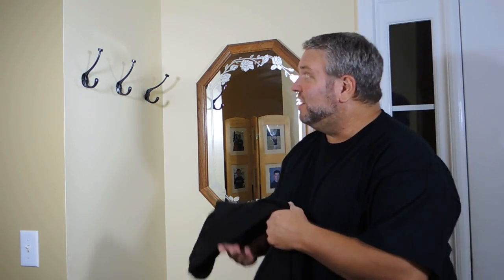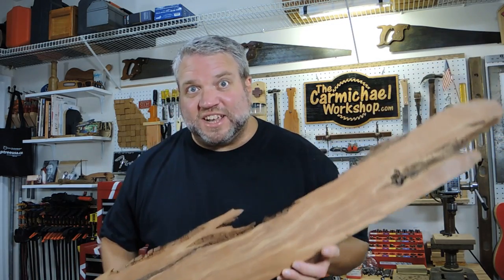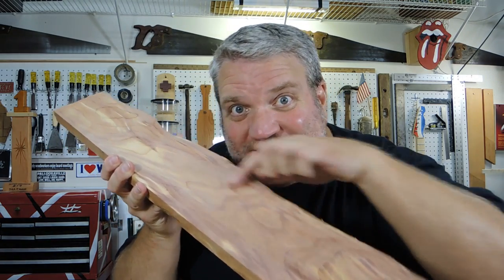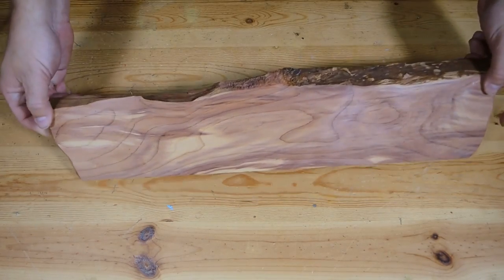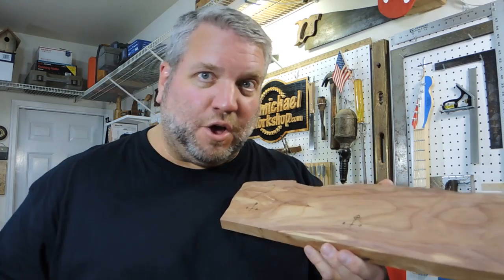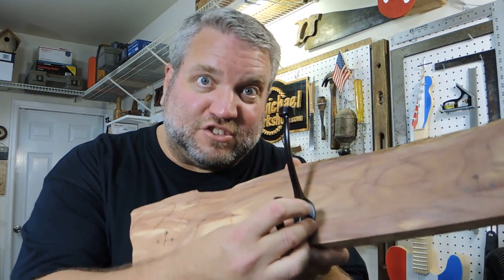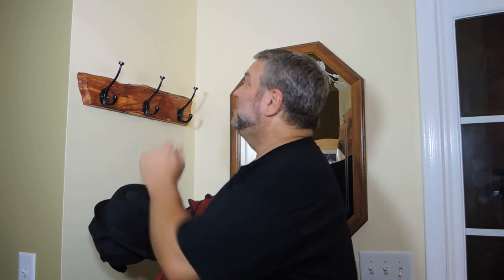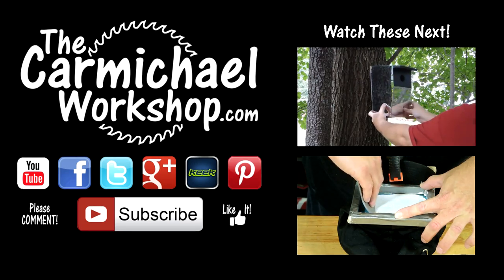Live Edge Coat Rack - Home Improvement Woodworking Project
I used a red cedar board with a natural live edge to mount coat hooks onto the wall in our foyer.  This is an easy woodworking project that anyone can build with a drill and jig saw.  Look for coat hooks in the hardware aisle at most stores.

Thanks to Dale Weinke of Beaver Valley Woodworking for the tip on concealing the wall mounting screws underneath the coat hooks.